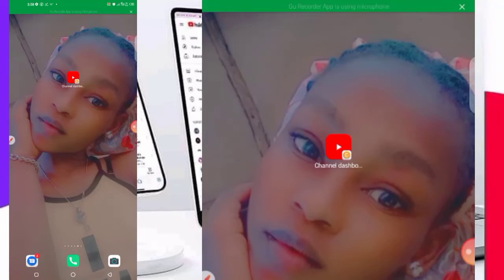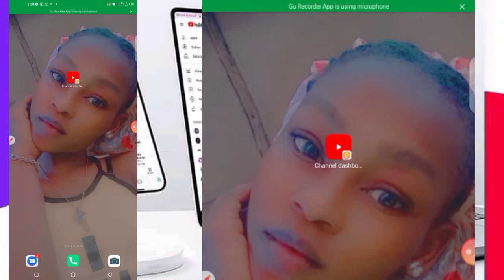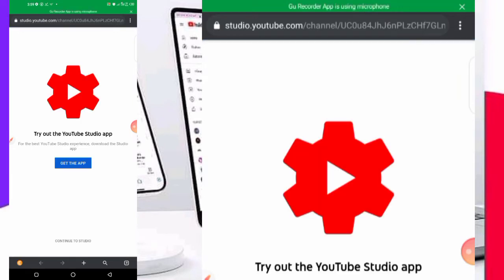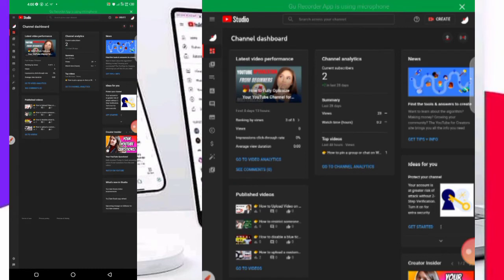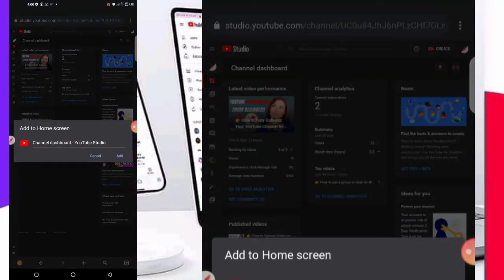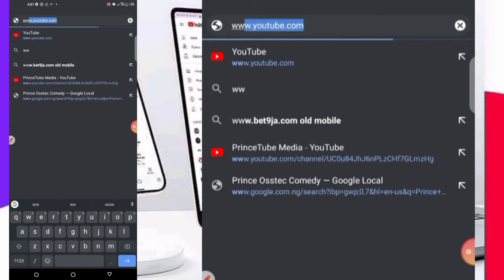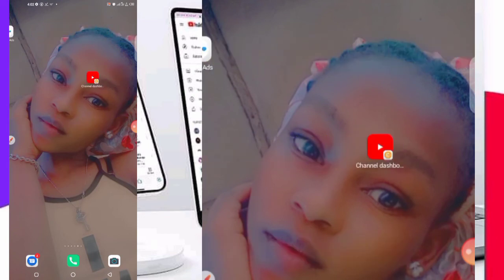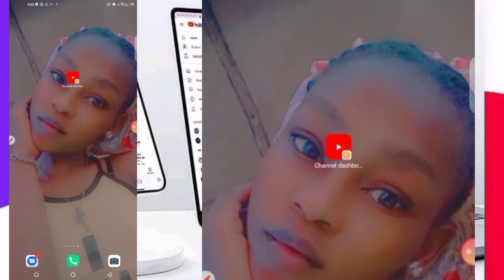👉 How To Convert Site Into An app With A SmartPhone as a beginner (2022)